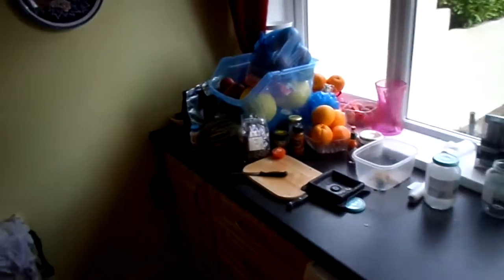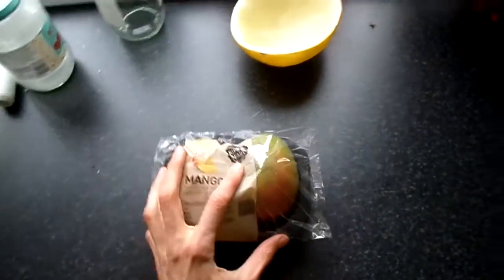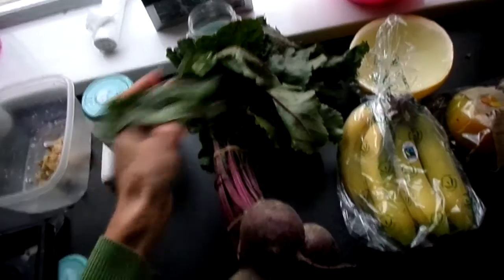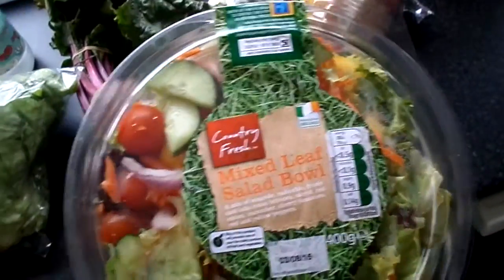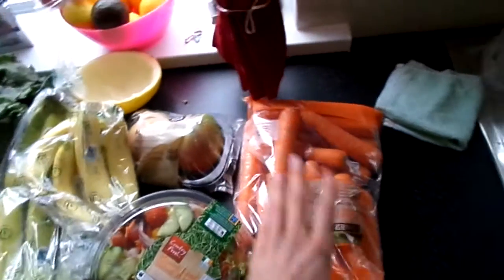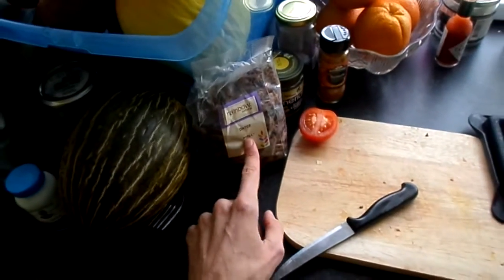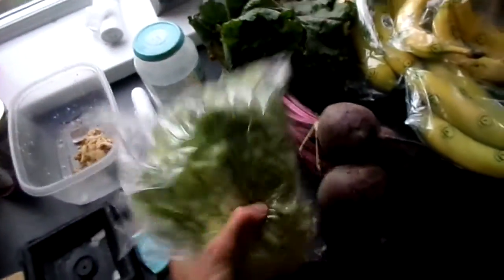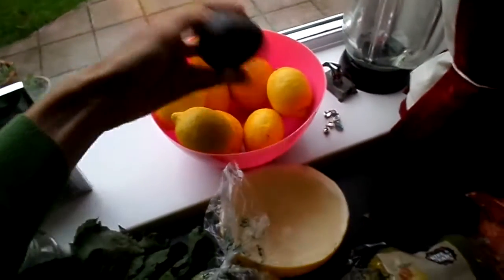Update & Shopping After Being 2 Weeks 95% Raw! - Owen fox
Holistic Spiritual Life Coaching, Relationship Counseling as well as DIET/Health/Herb coaching with Owen (develop great health and establish a wonderful and healthy relationship with food. Detoxify & transition your diet the smart way)

I want the BEST life for you! We are spiritual beings have a multi-dimensional experience, and right now we're here on Earth in mostly 3rd density slowish type "reality". I've been thru deep suffering; depressed, sad, lonely, long term anxiety, fear and didn't even want to live anymore. I'm a mischievous, playful, fun-loving person but have a great depth to me. I only want the best, happiest and most fulfilled life for myself, and for YOU. Hence why I have written books, make youtube videos, have a herbshop, and especially also do Spiritual Life Coaching. I hope these help you, and I share  MUCH LOVE to you. Feel hugged, loved and supported by me and many more!

If for any reason you feel inspired to give me a great surprise, donation gifts are gratefully and enthusiastically received!

Know Thyself
Love Thyself
BE Thyself

Eat plenty of fresh raw fruits & vegetables!
Clean Your GI Tract & Strengthen Your Organs With Herbs, Superfoods, Deep Breathing, Nature!, Sunshine, Stretching, Enough Sleep, Orin therapy and other healthy  practices!

Remember how POWERFUL You are & Create -For yourself & others - a Life of JOY and LOVE that u deserve!

Namaste & love,
Owen!